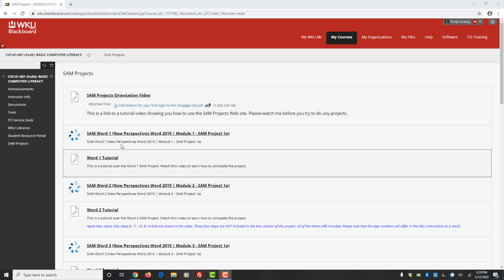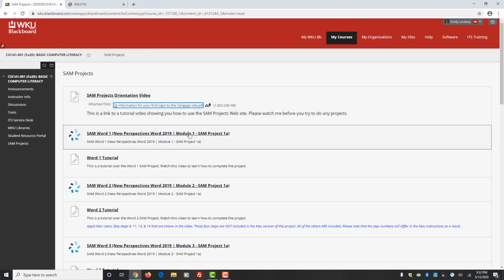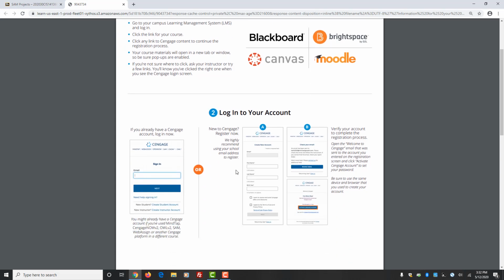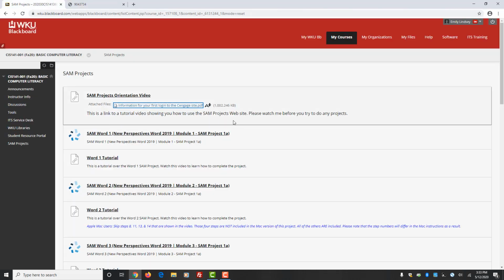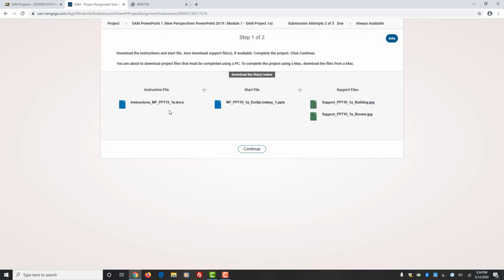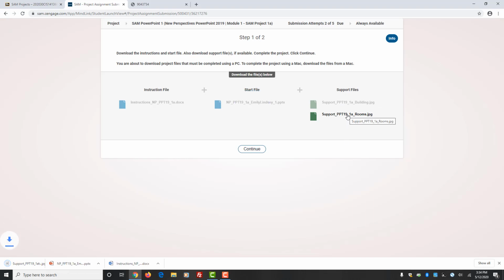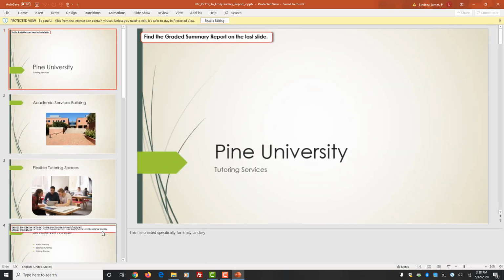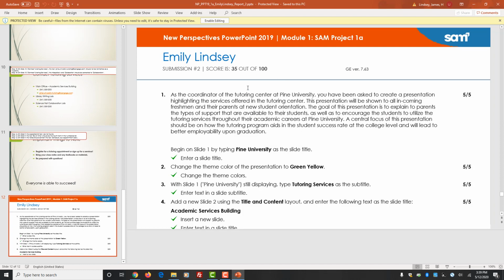WKU SAM Projects Orientation